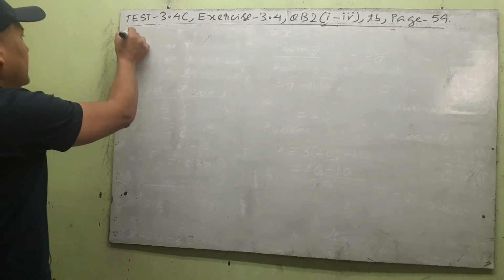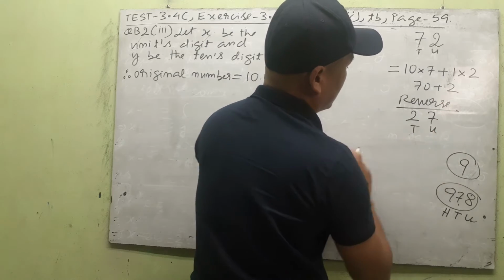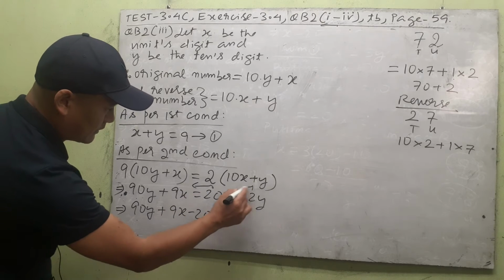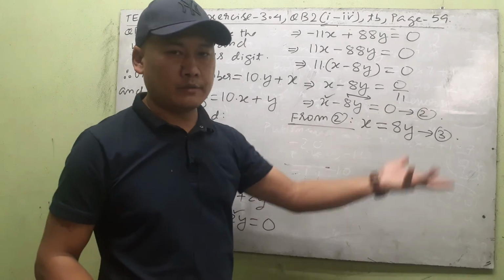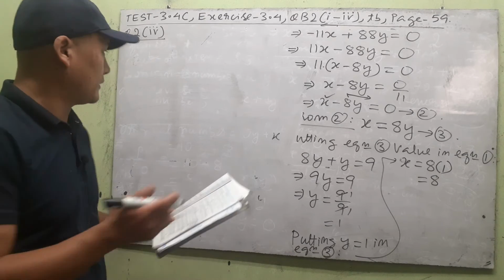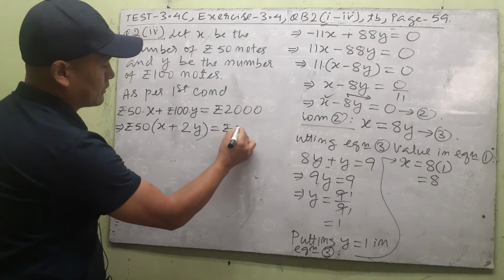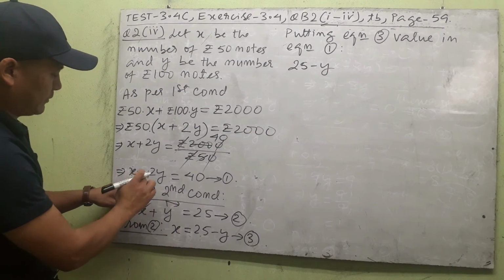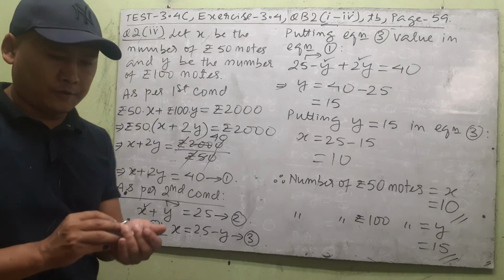Class-10, Maths, Ch-3, Video-6b, Test-3.4C, ends.